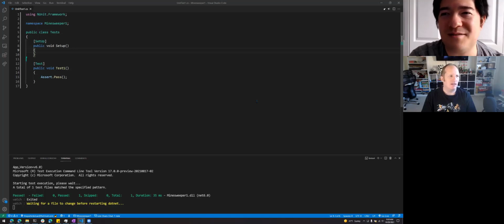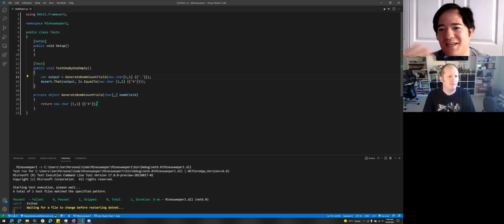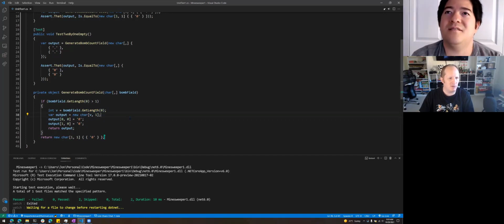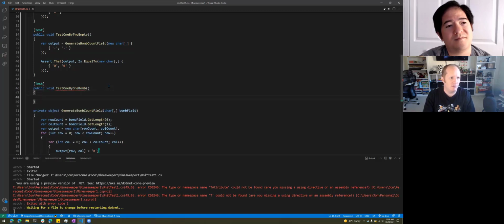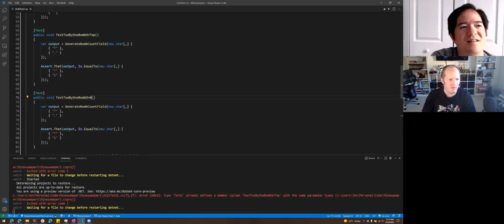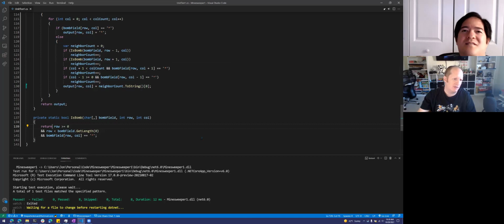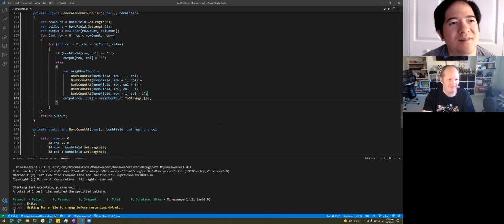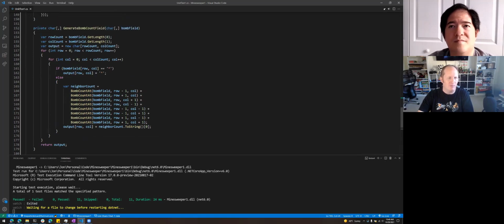Generating Minesweeper Mine Counts using TDD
We test drove a map of the counts of the mines given a field of mines.  Test driving and pairing along the way!  Note that we called them bombs throughout and never really caught that it's *mine* sweeper :)

(we refer to the problem description a few times in the video)

0:00:00 Mike and Jon have to remember how Minesweeper works
0:02:25 Where do we start? Zero, one, many?
0:03:54 How will we represent the map?
0:04:40 Considering test input formatting
0:06:05 Writing the first test - empty 1x1
0:11:00 Make it pass
0:11:26 Expand dimensions or add a bomb? Debate
0:14:25 We changed positions in the debate - next up, empty 2x1
0:17:53 Fake it to get to green?
0:19:43 Refactor to a slightly more real implementation
0:22:42 What's the next test?  Or is there another refactoring?  More refactoring to remove duplication!
0:25:30 Made it exactly the same to remove the duplication, plus some more refactoring for readability
0:26:35 Next test! But what will it be?
0:28:58 To get it to pass do we fake it or jump to column count?
0:31:46 We're green... what's next?  Is it bomb time yet?
0:32:33 1x1 bomb test
0:33:48 Implementing passing through the bombs, what do we guard?
0:35:00 2x1 with one bomb
0:36:00 Just check the one neighbor
0:38:15 It's green... what now? Discussion and more refactoring.
0:42:28 This is... better
0:42:50 Next test switching the bomb location + implementation
0:45:30 Adding bomb on the right and on the left test driven
0:48:26 Extracting a method... but which one?
0:52:10 How's that pattern so far? Let's change one thing...
0:53:36 What's a more honest name for IsBomb?
0:54:03 Which line does the operator go on? And other random formatting.
0:55:34 More refactoring the counting of bombs
0:57:00 The diagonals might just work without a test, or refactoring to make the change easy?
0:58:08 Diagonals finally!
1:02:49 Mike surprises with a proposal to take a bigger step.  Discussion ensues.
1:04:36 Jon and Mike move forward with the bigger step
1:05:53 Success! (after a little speed bump)
1:06:10 Jon proposes one final test that should just work
1:07:20 Reflecting on the solution we arrived at
1:13:17 Jon offers one last question to reflect on...